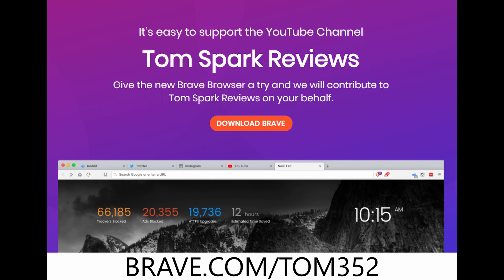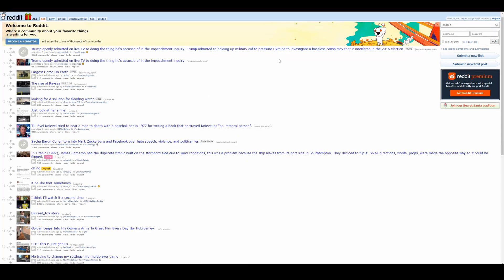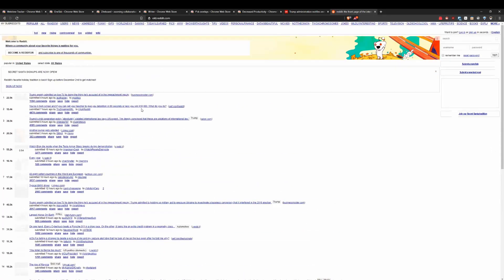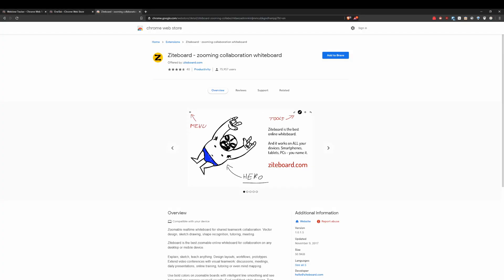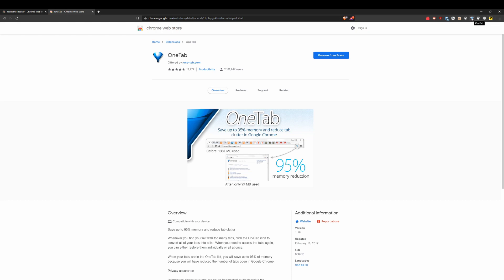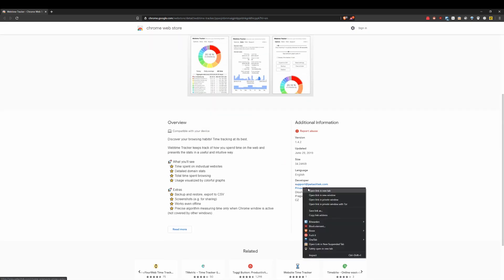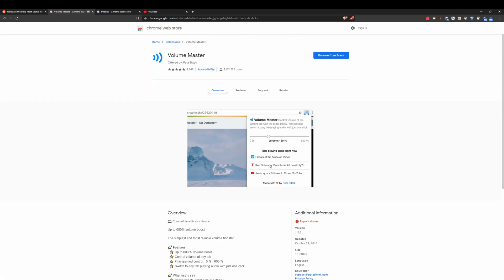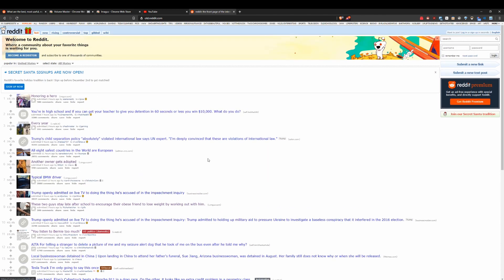Top 8 Unique Productivity Extensions for Brave and Chrome!